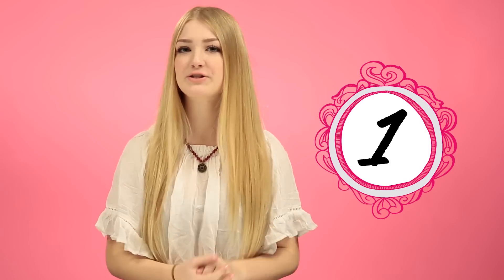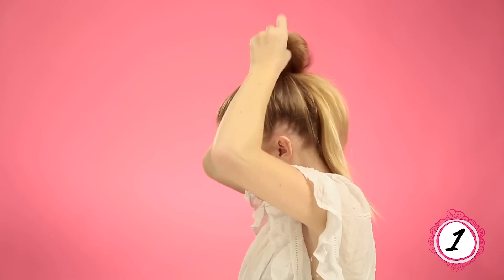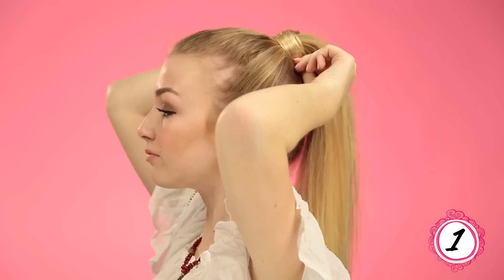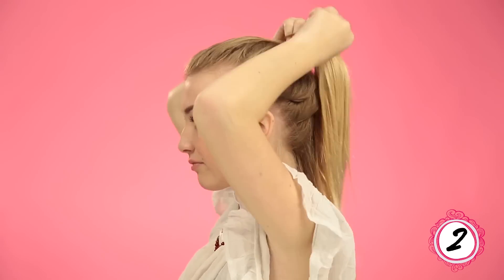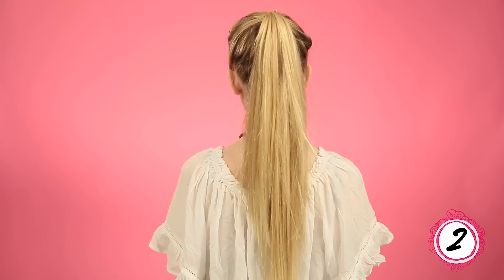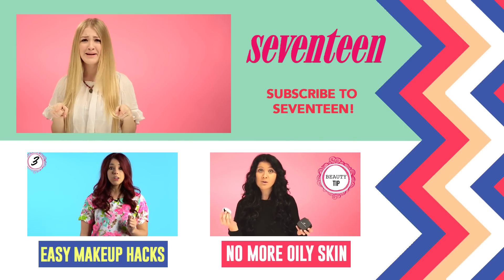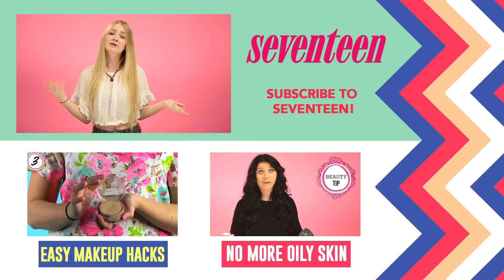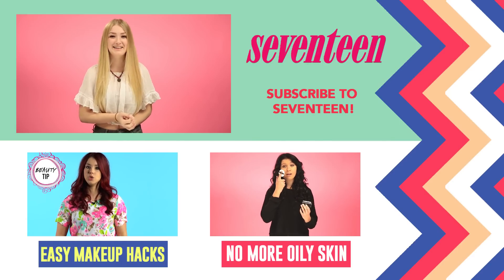3 Ponytail Hacks You NEED To Try With Bryn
Bryn shows us three ways to spice up the average ponytail when you want to look cute without much effort.  What's your favorite go to hairstyle? Let us know below!

NEW Uploads Monday, Wednesday, Thursday, Friday at 5pm ET! YouTube.com/Seventeen is your daily video destination for fashion, beauty, celebrities and lifestyle! Tune in each week for fun, original programming hosted by Seventeen editors, exclusive behind-the-scenes features and interviews with the hottest celebs. Savvy, Smart, Stylish, Seventeen!